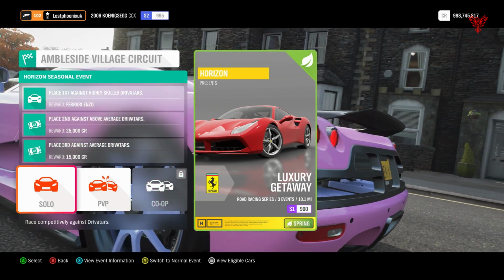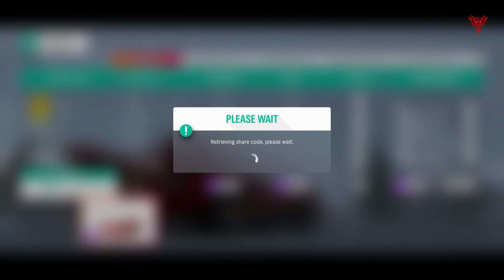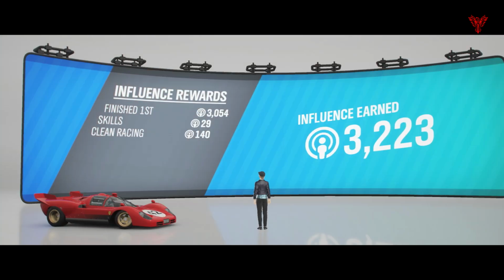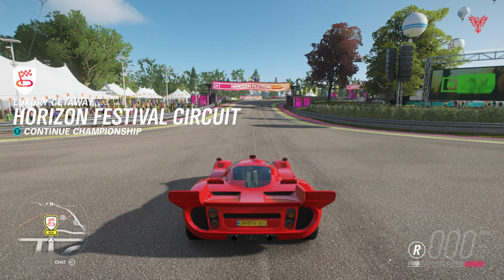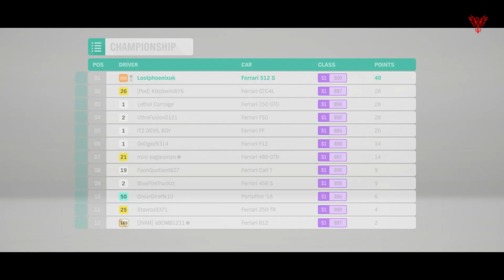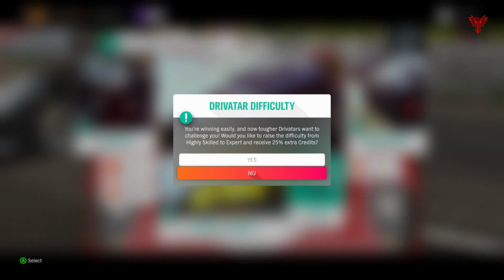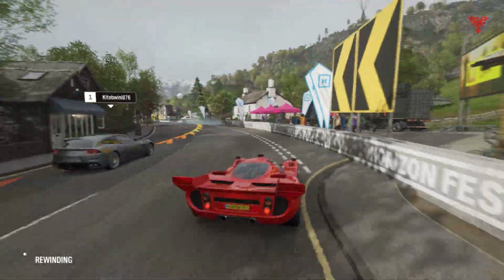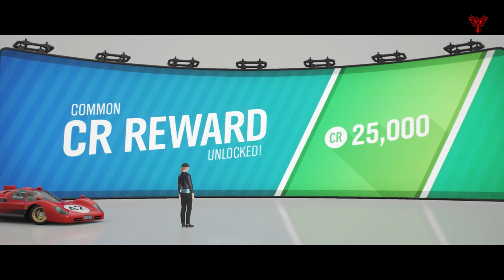Forza Horizon 4 Luxury Getaway with Tune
[00:00] - Intro / Tuning
[01:22] - Ambleside Village Circuit
[04:40] - Horizon Festival Circuit
[07:55] - Lake District Sprint
[11:14] - Rewards

Luxury Getaway
Car: Ferrari 512 S
Tune: AWD Top S1
Share Code: 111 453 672
Creator: LostPhoenixUK